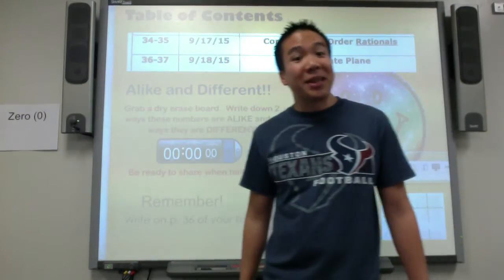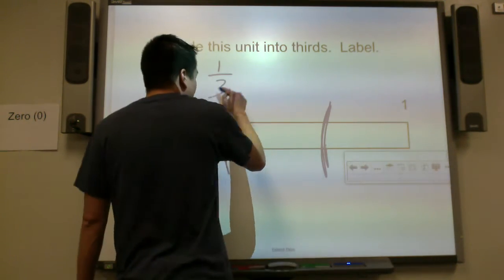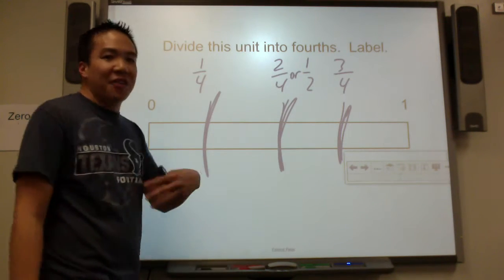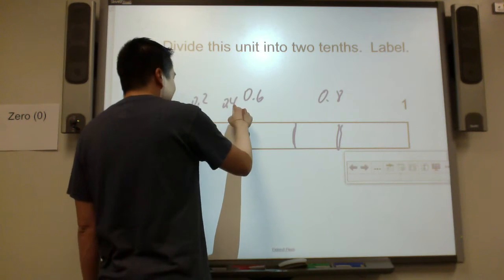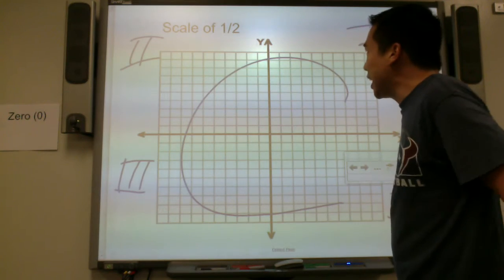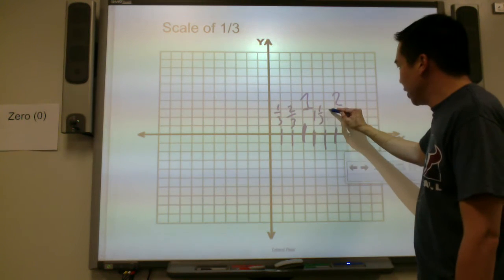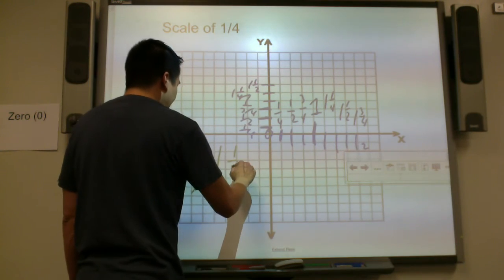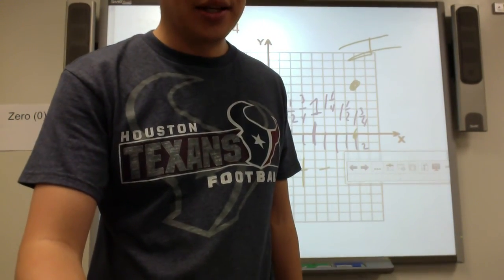Coordinate Plane with Rationals